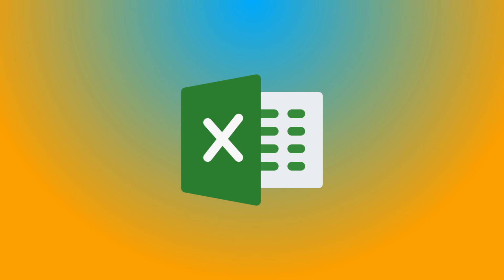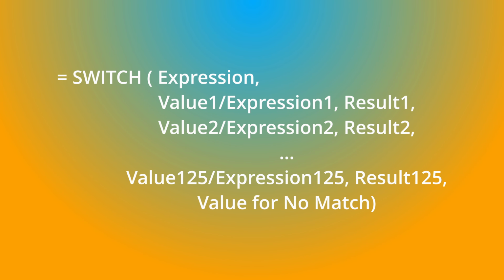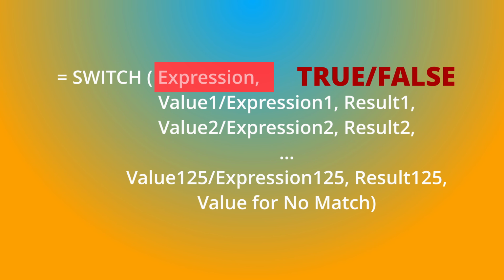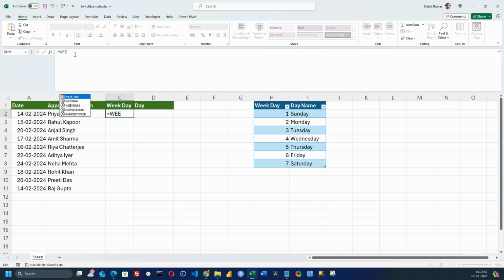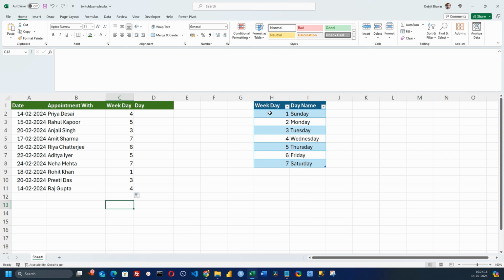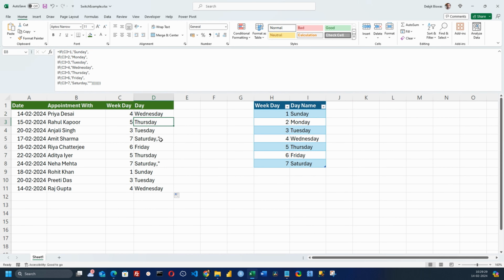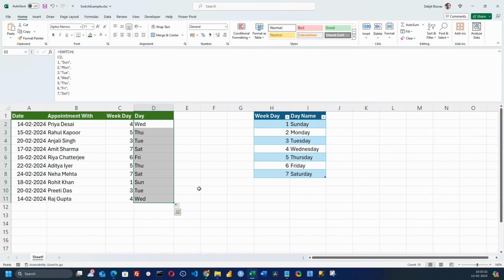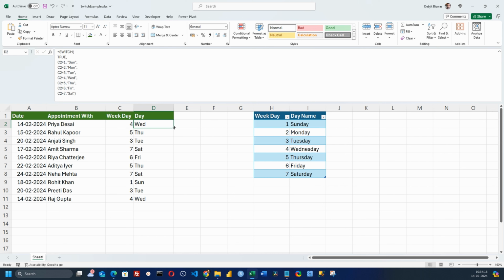Excel's SWITCH Function: When to use it?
Tired of nesting IF statements that make your Excel formulas look like tangled Christmas lights?  Enter the SWITCH function, your new best friend for handling multiple conditions with ease! ✨

What You'll Learn:

Master the SWITCH syntax: Understand the essential elements and build powerful formulas from scratch.
Simplify complex logic: Break down nested IFs into clean and readable SWITCH statements.
Save time and effort: Reduce formula complexity and avoid tedious editing.
Unlock advanced features: Explore beyond basic comparisons to handle various data types and conditions.

Target Audience:

Excel users of all levels, from beginners to intermediate.
Anyone who struggles with complex IF statements and wants to simplify their formulas.
Users looking to improve their efficiency and data analysis skills in Excel.